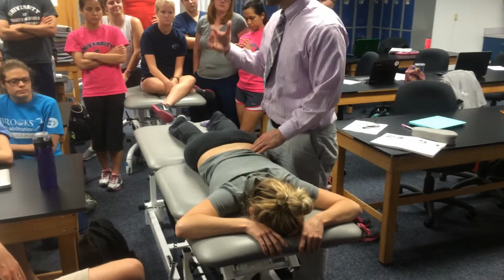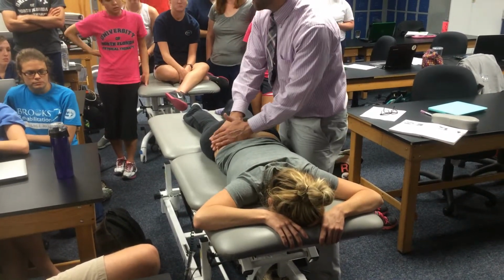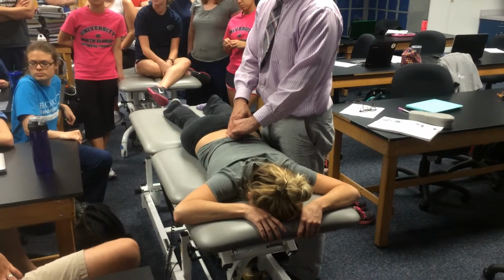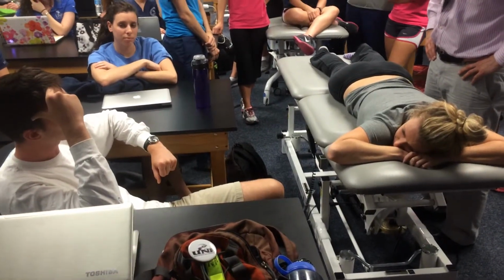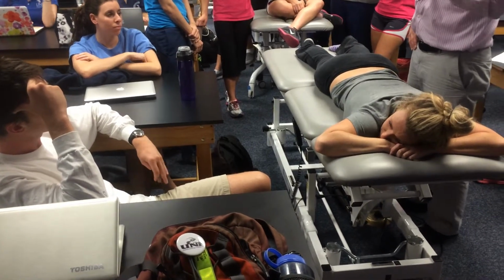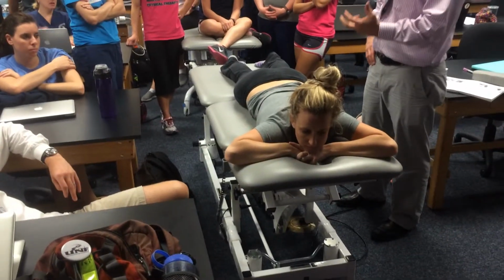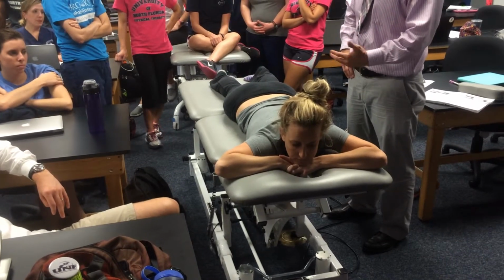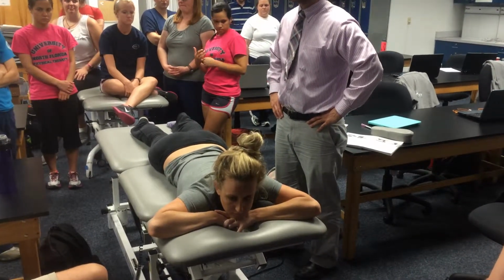Prone Medial to Lateral Lumbar Myofascial Technique